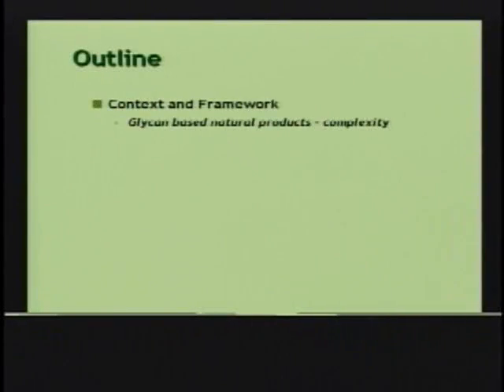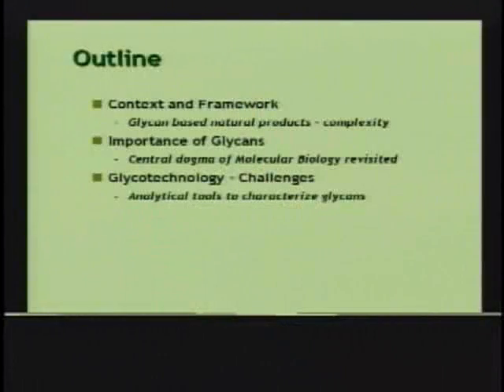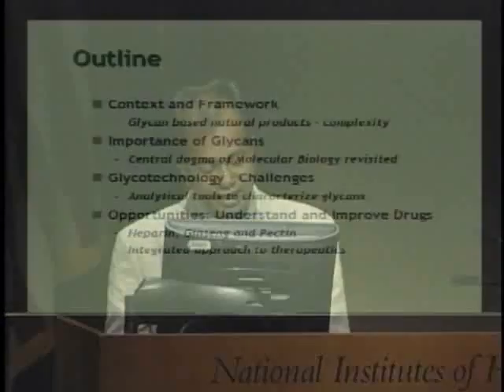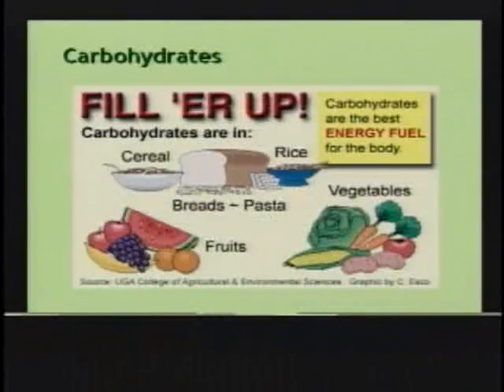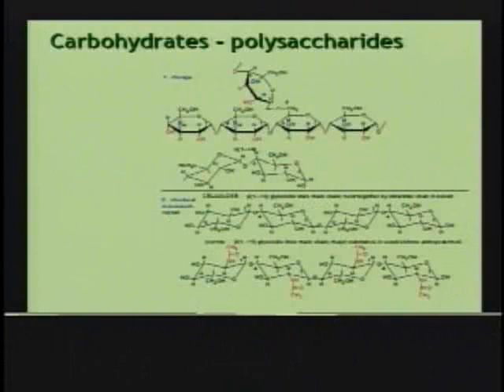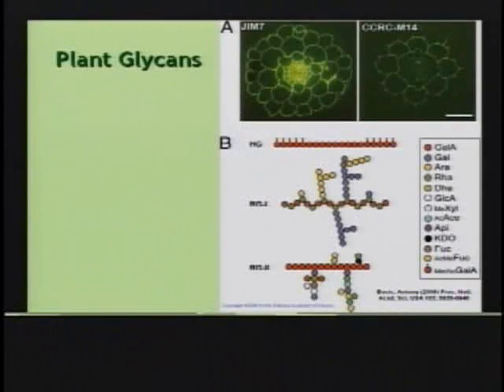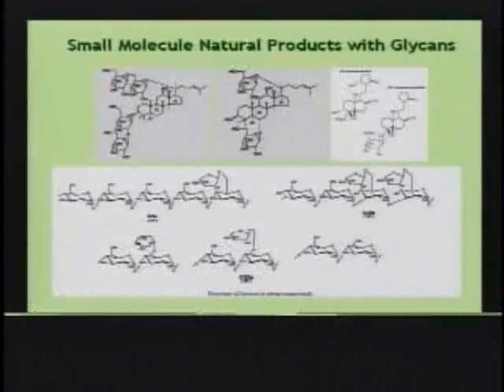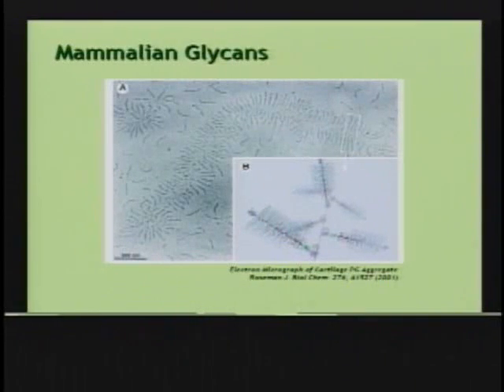Glycan-based Natural Products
In this clip (2 of 10): The speaker explains several examples of glycan-based natural products. These molecules are complex and diverse, which brings challenges to understanding mechanisms and structure-function relationships. Technology plays an important role
This clip is part of a lecture, "Studying the Effects of Natural Products," by Ram Sasisekharan, Ph.D, Alfred H. Caspary Professor of Biological Engineering and Health Sciences and Technology at the Massachusetts Institute of Technology. This lecture, given at NIH in 2006, is part of the National Center for Complementary and Alternative Medicine Online Continuing Education Series. Free CME/CEU credit is available to health professionals